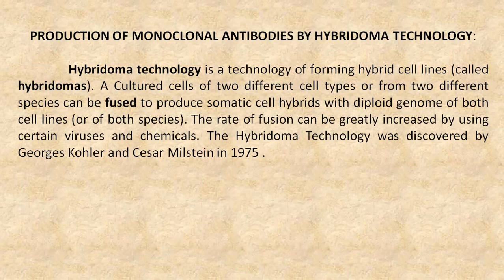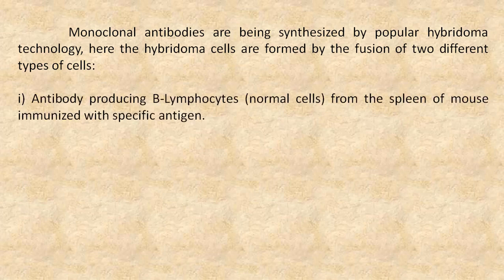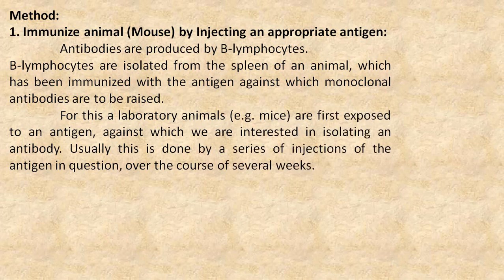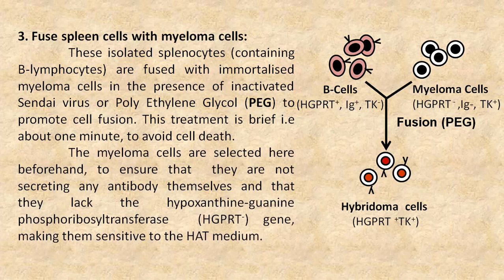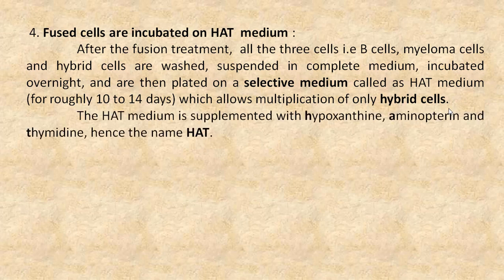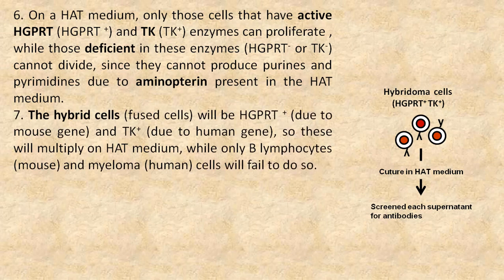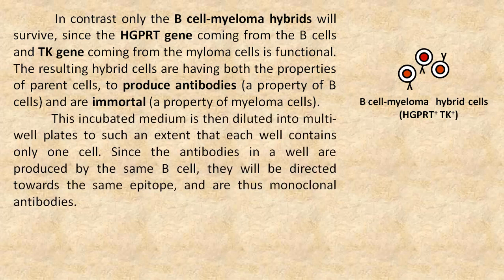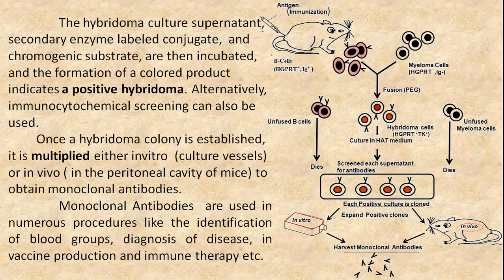Production of Monoclonal Antibodies by Hybridoma technology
In this video you will come to know that what are Monoclonal antibodies and how they are produced by using Hybridoma Technology in a simple way